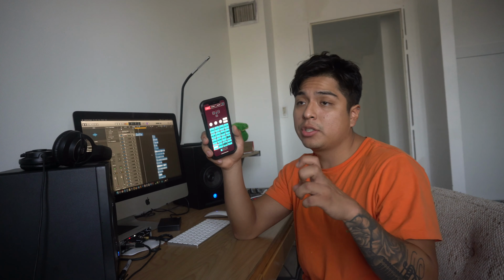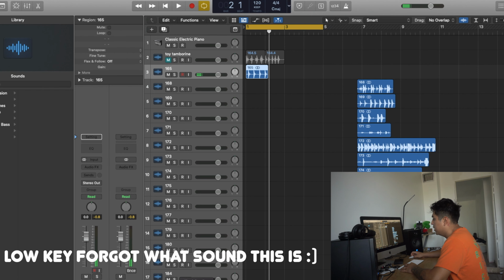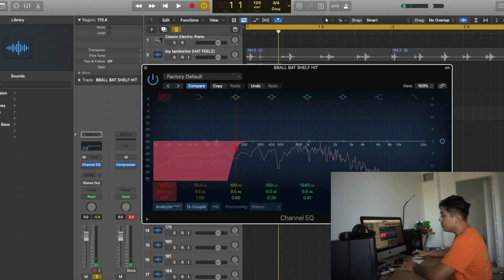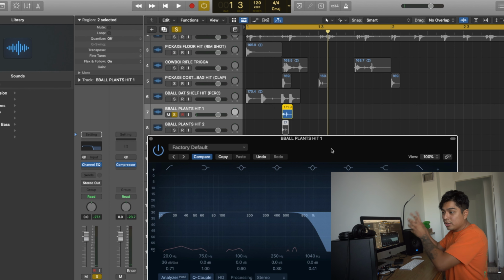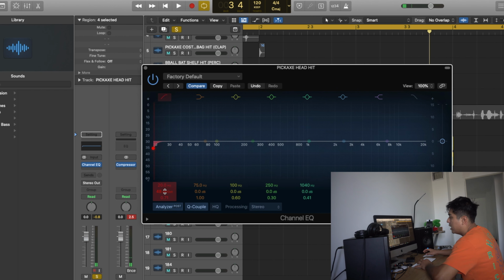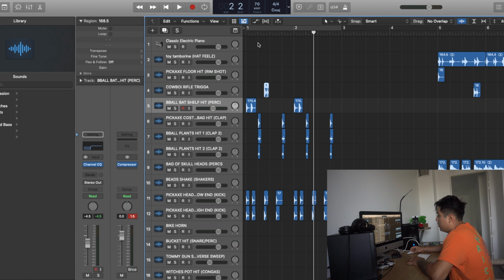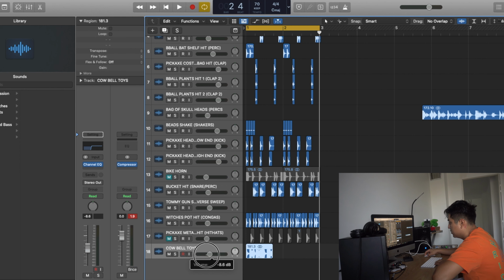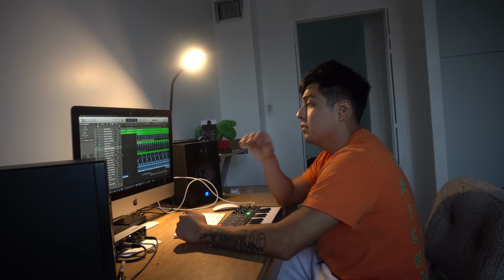HOW TO MAKE UNIQUE DRUM LOOPS: KOALA SAMPLER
In this videos i will show you how i make unique drum loops using Koala Sampler!
it is a dope cheap app, i recommend it if you are into sampling and making beats!
Also its how i make all of my sampling videos ive maade in the past! Check the IG out for more sampling videos @steviecordovap & @gg905ent ! Also hmu if you have any questions, ya boi is here to help!

-Stevie